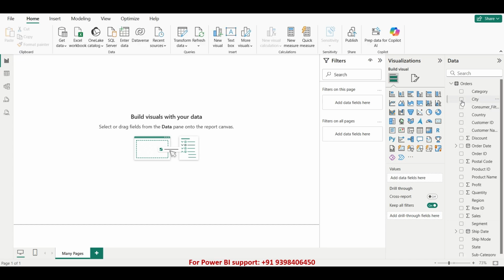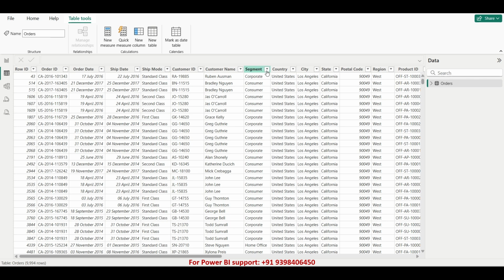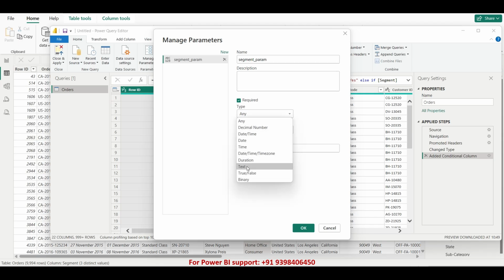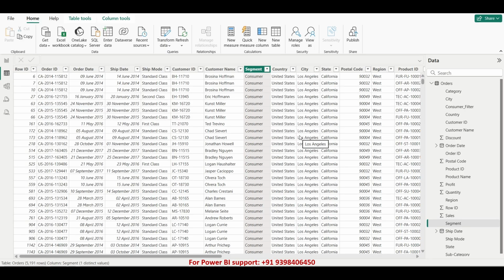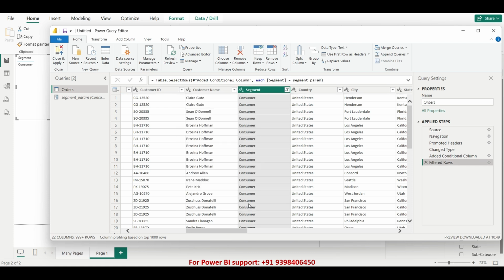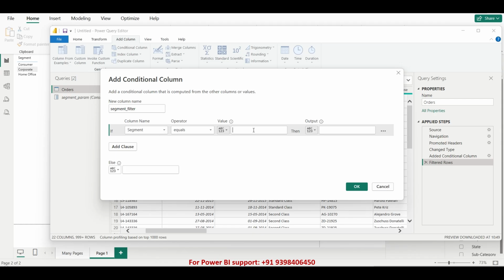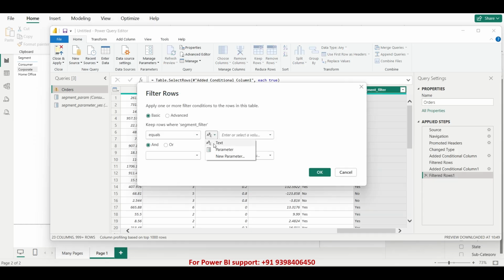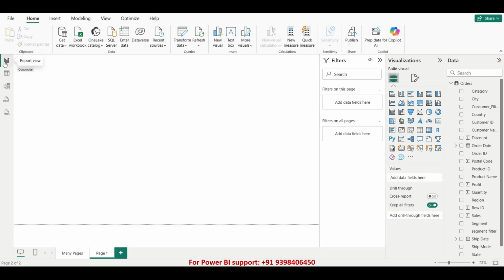📊 Power BI 365 Challenge Day 4 | Dashboard Optimization | Save Developer Time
🚀 Dashboard Optimization | Save Developer Time

In this video, learn how to optimize your dashboards to boost performance and reduce development time.
I’ll walk you through key techniques to speed up visuals, enhance query performance, and build efficient data models that make your dashboards run faster and smoother.

Whether you’re using Power BI, Sigma Computing, or any BI tool, these optimization tips will help you create professional, fast, and impactful dashboards.

💡 Watch till the end for pro tips that can save hours of development time and improve user experience!